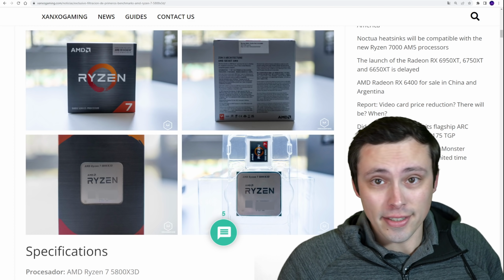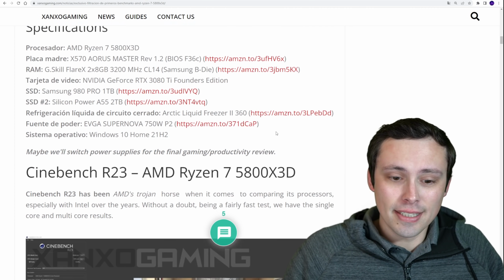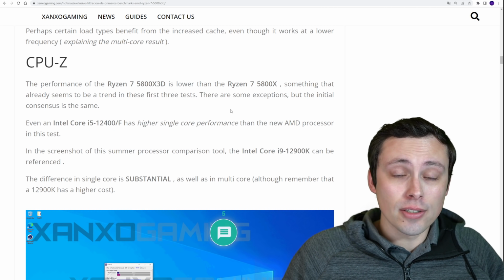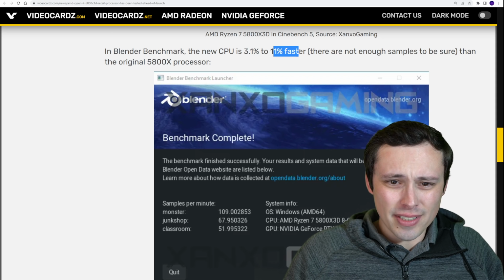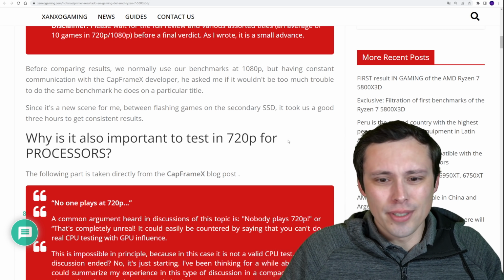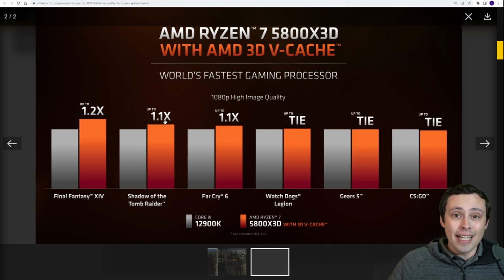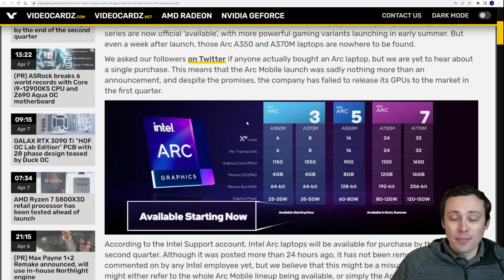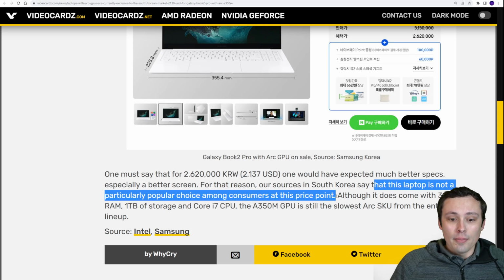Ryzen 7 5800X3D Review Out Before Embargo Lifts!!! Where are the Intel Arc Laptops?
Lots of CPU and GPU news today!

Chapters:
0:00 Ryzen 7 5800X3D review out before embargo
9:52 12900KS breaking world record
10:37 Where are all the Intel Arc GPU laptops?